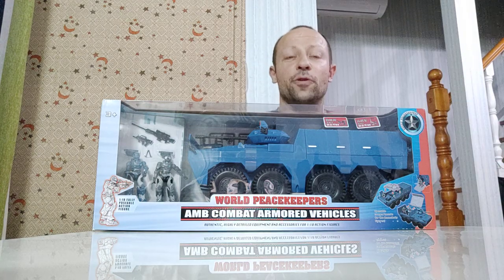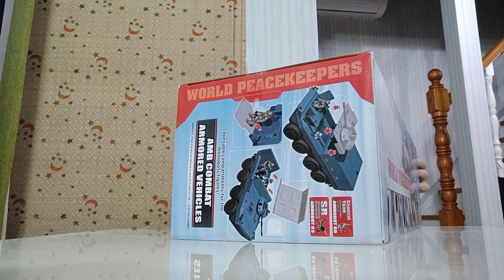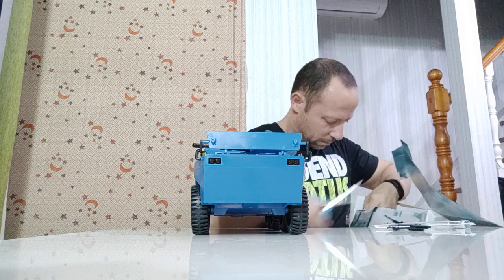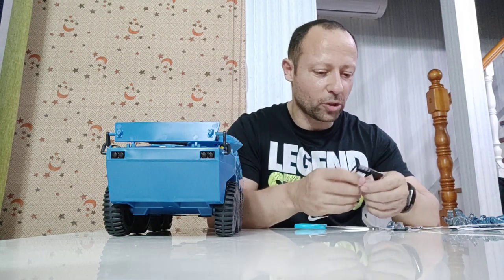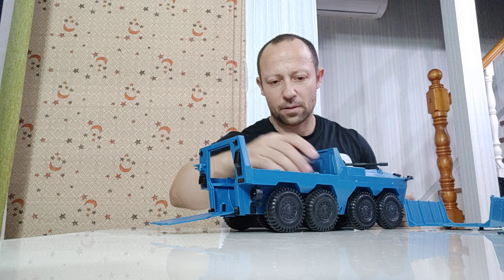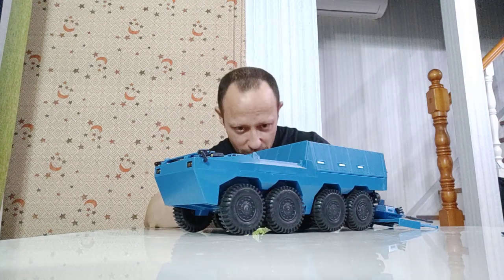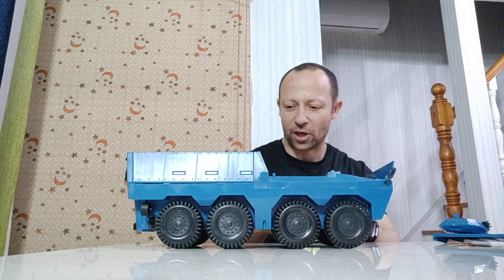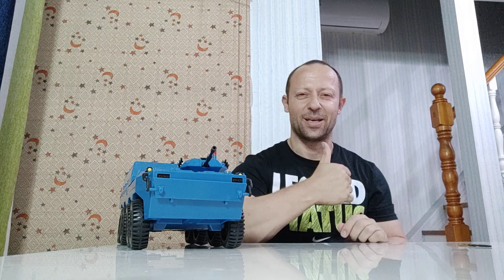World Peacekeepers AMB Combat Armoured Vehicle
This is one of the very best 1:18 scale infantry vehicles you can buy.  Fantastic scale, great features, holds lots of troops, and looks amazing.